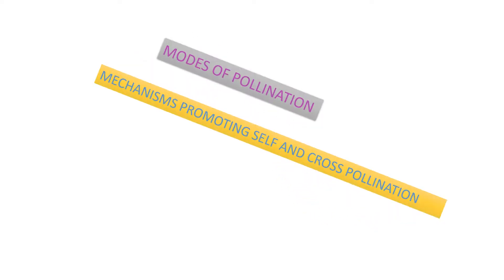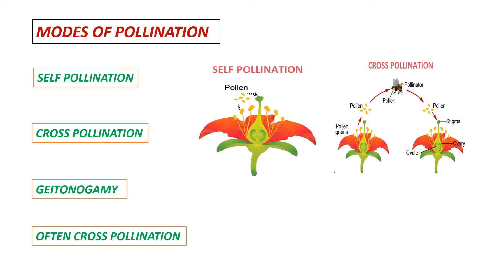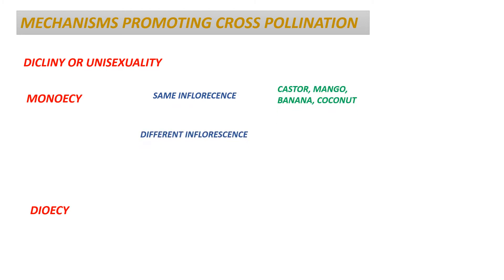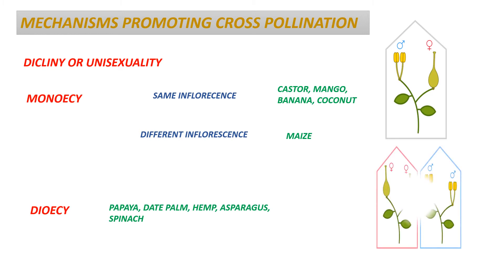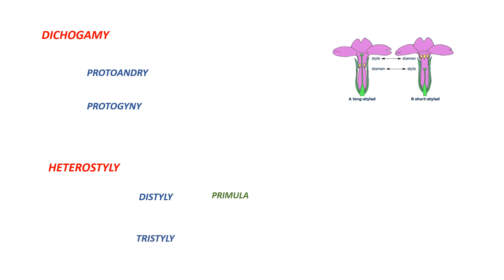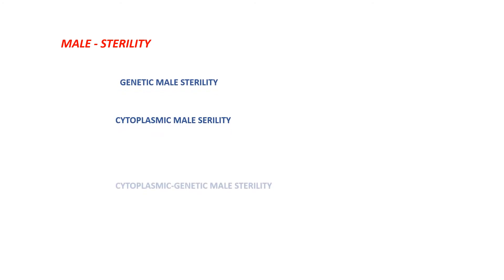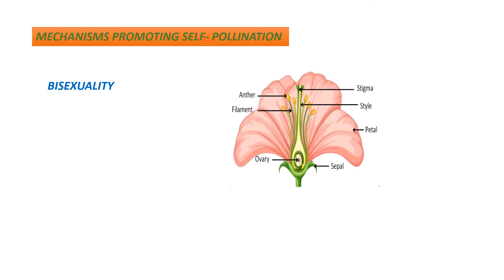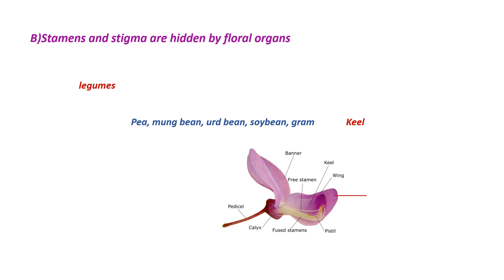MODES OF POLLINATION | MECHANISMS PROMOTING SELF AND CROSS POLLINATION | SCIENCE MADE EASY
Welcome to Science made easy
              This video is about modes of pollination, and different mechanisms promoting self and cross pollination.

The main concepts discussed

Modes of pollination
Mechanisms promoting self pollination
Mechanisms promoting cross pollination